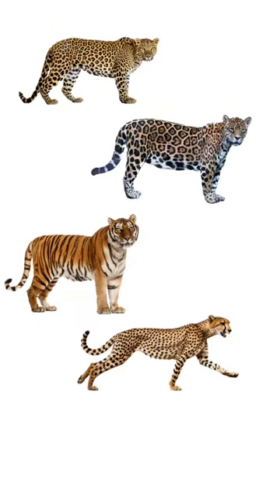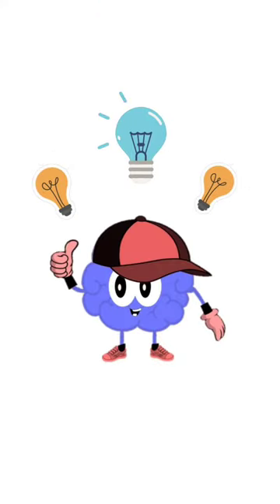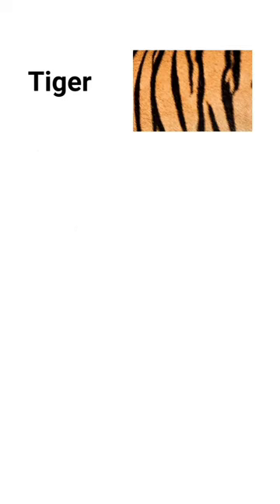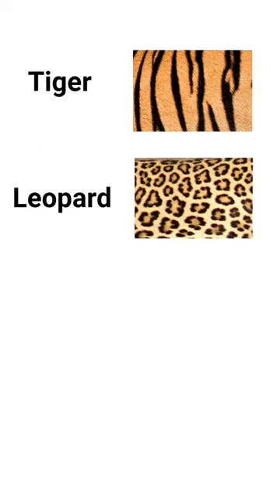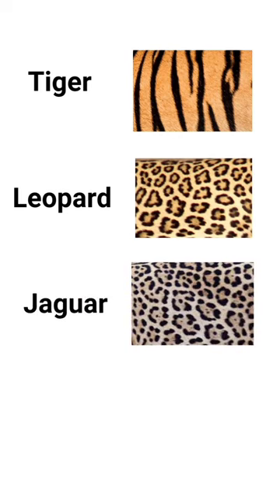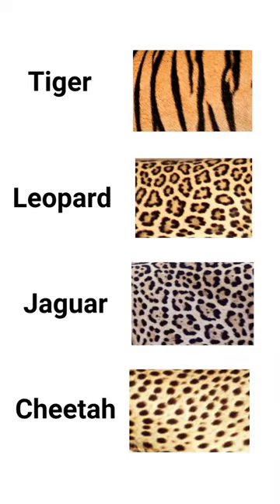How to identify Wild Cats | Learn animals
The fur pattern, facial features,  size and build helps us to accurately identify Wild Cats.
In this video, we will look at four animals that looks confusing to many when it comes to o them.

KidzBrainBooster aims at making children learn little by little in a simple fashion.